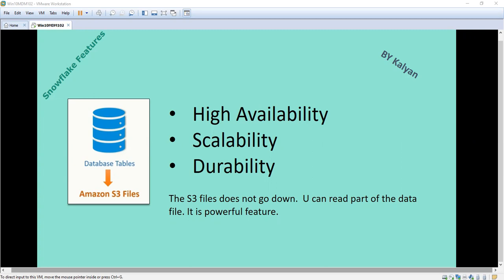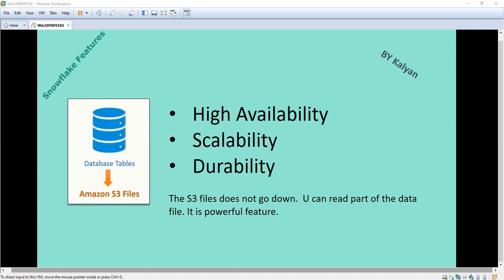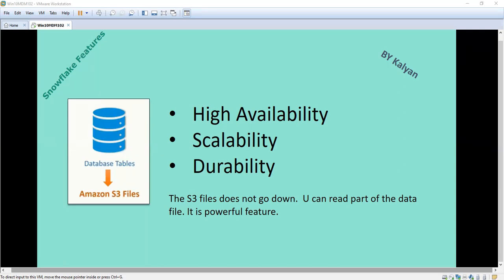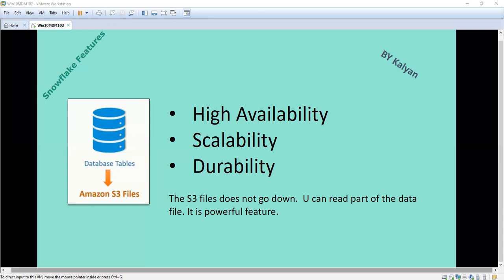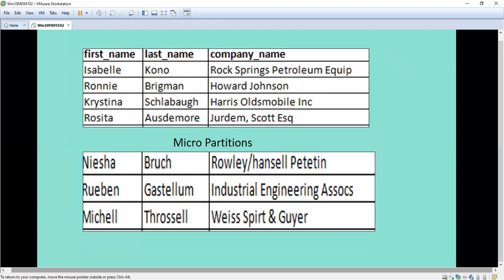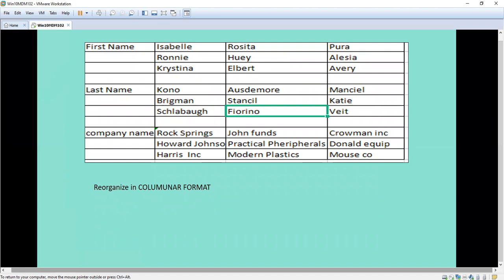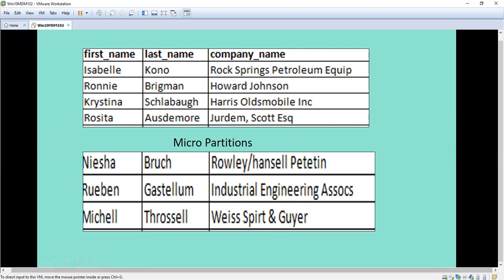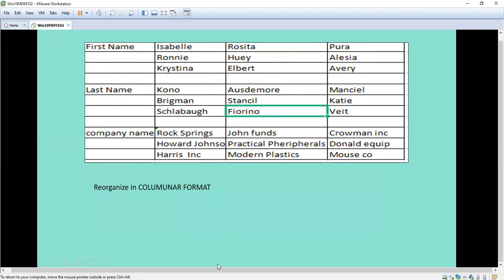SNOWFLAKE -DATA STORAGE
SNOWFLAKE -DATA STORAGE - S3 FILE SYSTEM